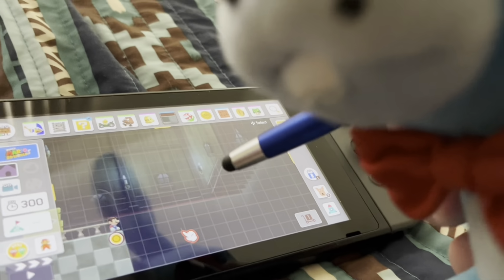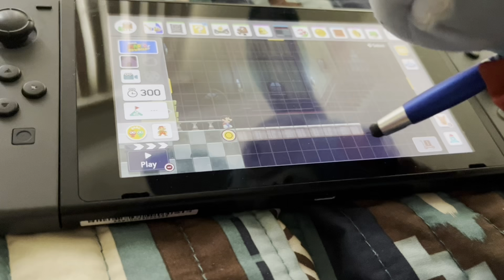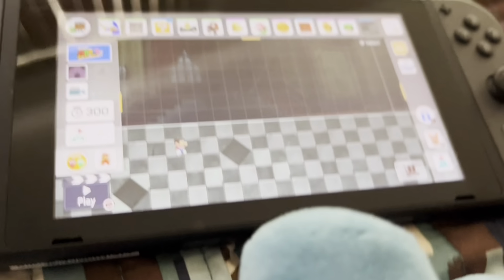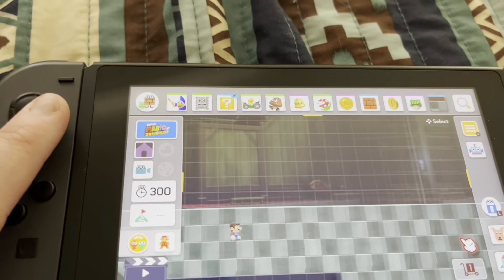Toy Bonnie Plays Mario Maker 2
Toy Bonnie and Shadow Bonnie build a level in Mario Maker 2